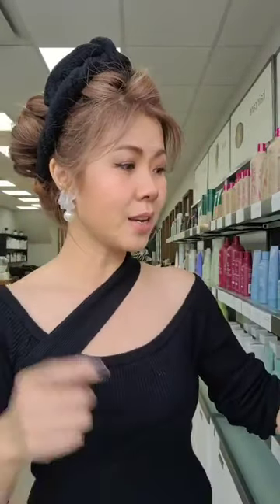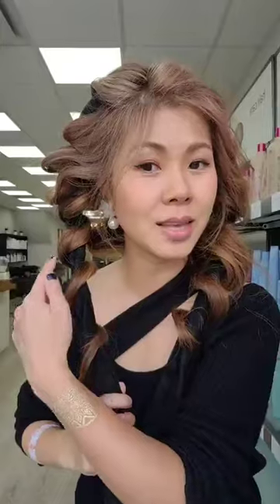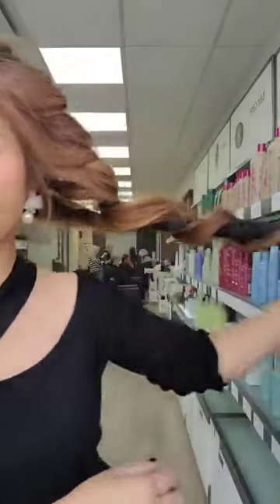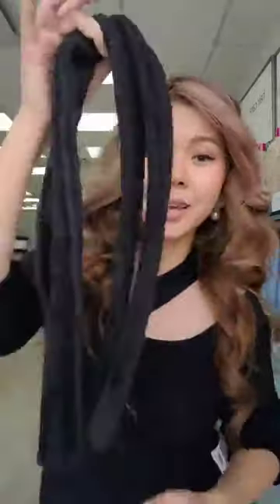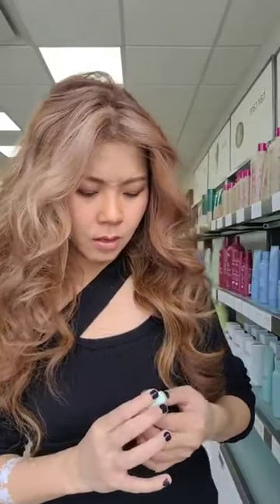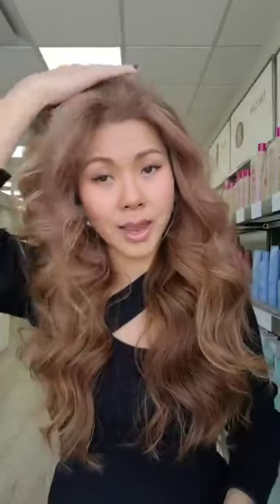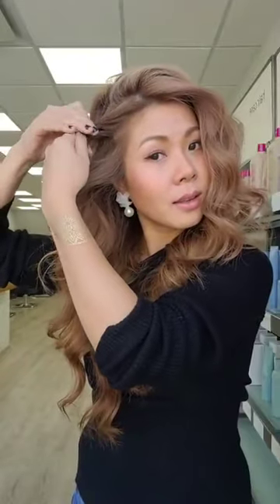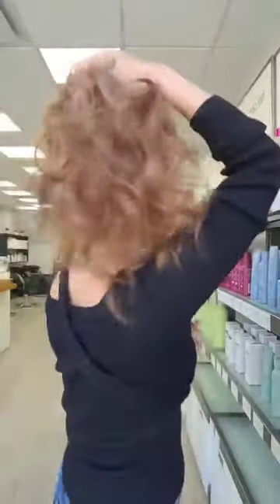How to style your hair before bed Part 2 - End result after sleep